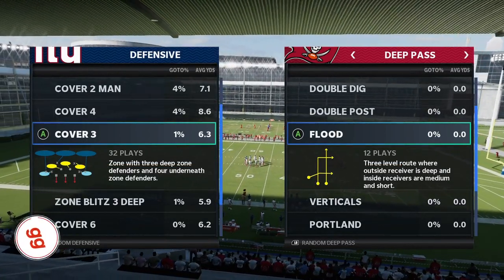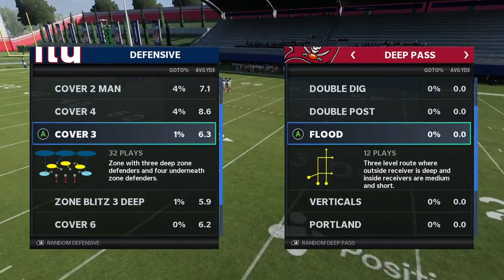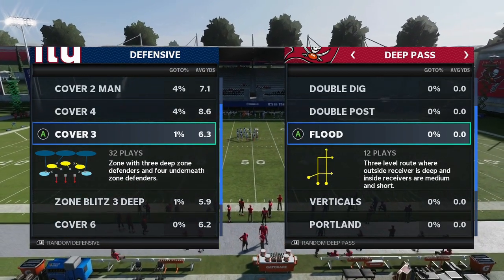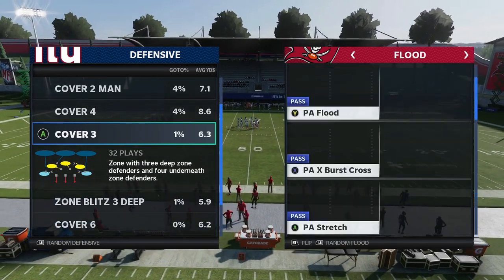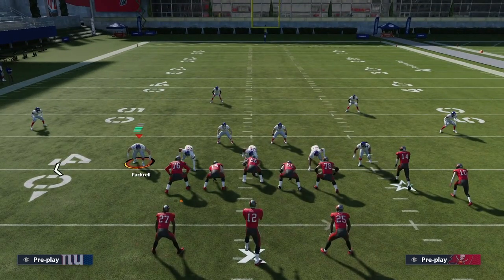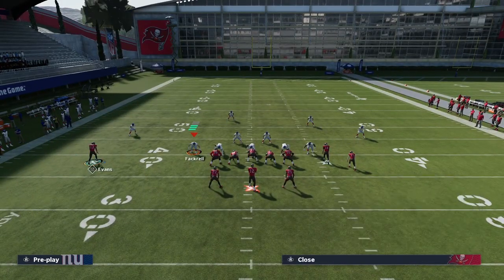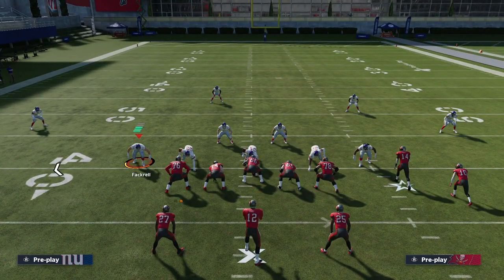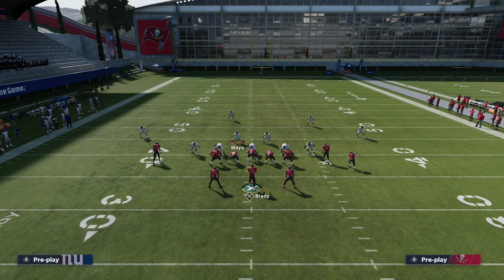Beat Cover 3 with these Concepts in Madden 21!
In this video, Boogz breaks down cover 3 beating concepts in Madden 21!